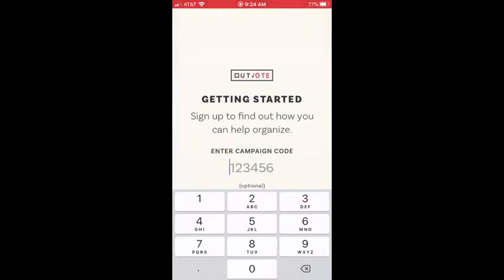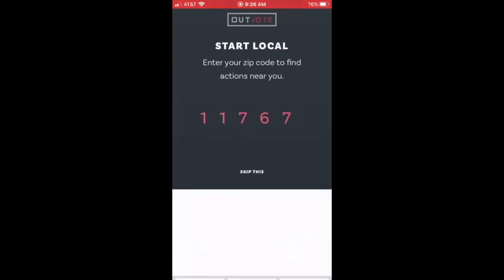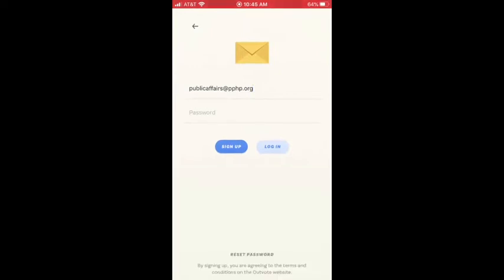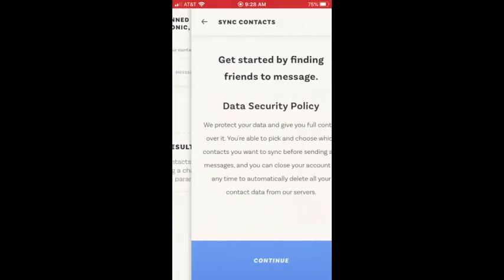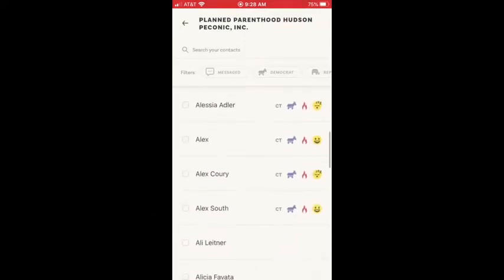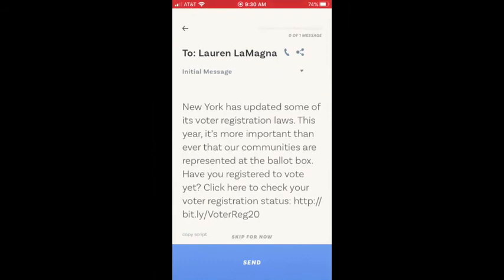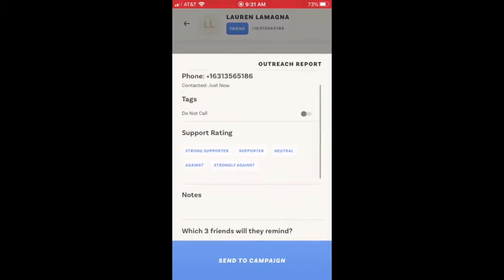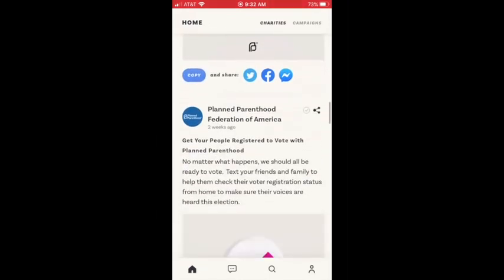Outvote Tutorial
Learn about how to use Outvote as a tool for relational organizing in your community! PPHP's campaign code is 488073.